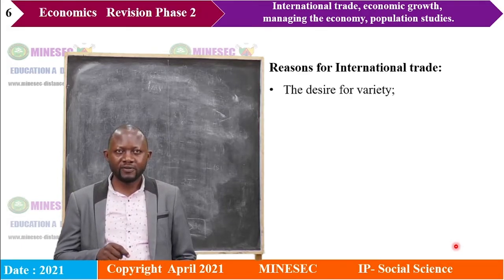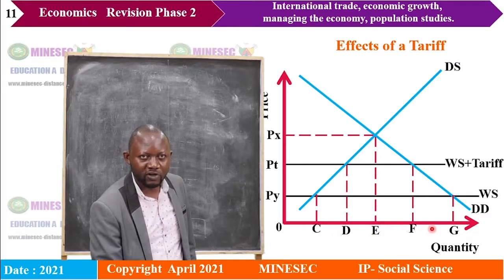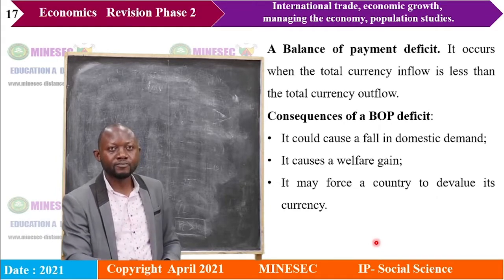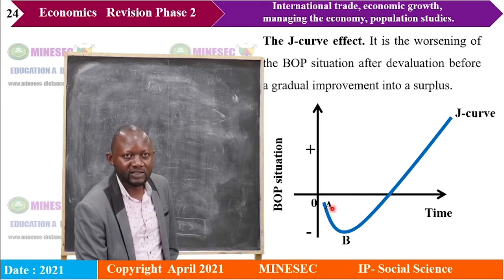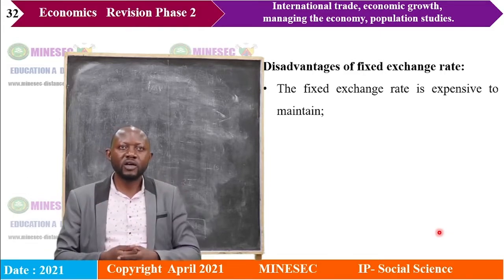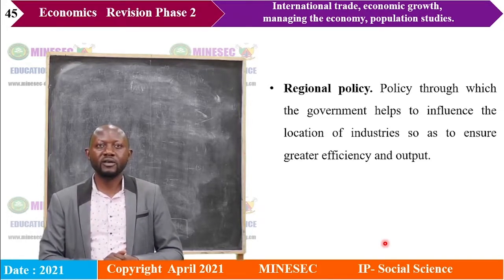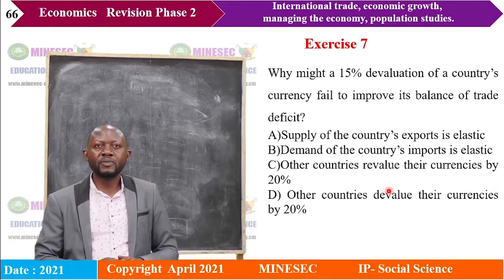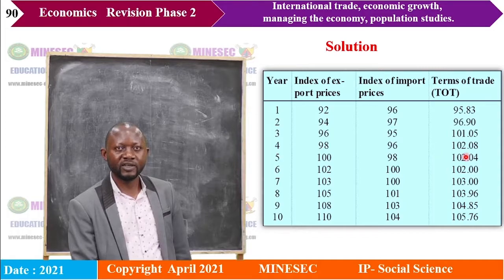IP SH Economics Upper Sixth Revision Lesson 2 International economics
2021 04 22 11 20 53 IP SH Economics Upper Sixth Revision Lesson 2 International trade, economic growth, managing the economy and population studies